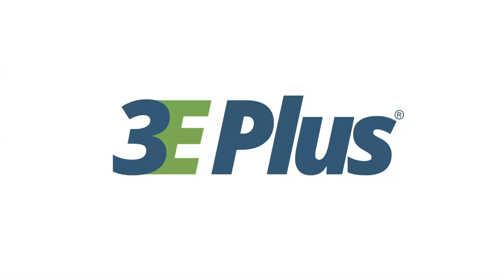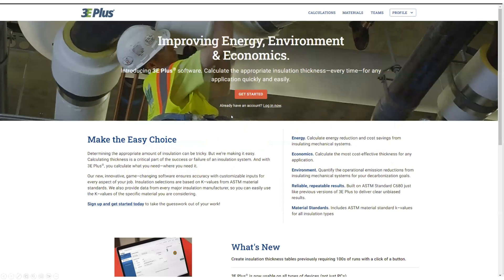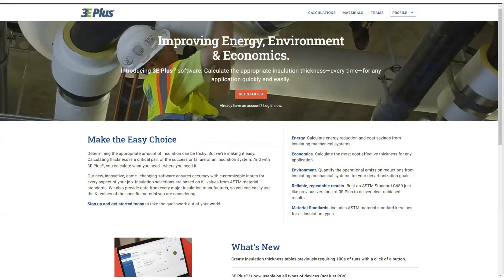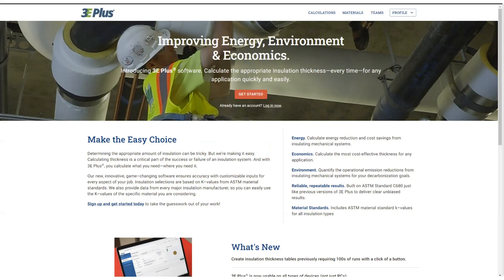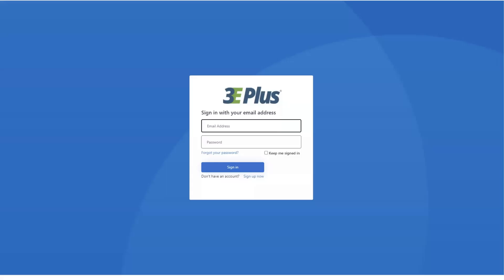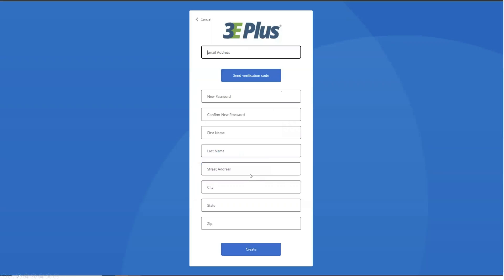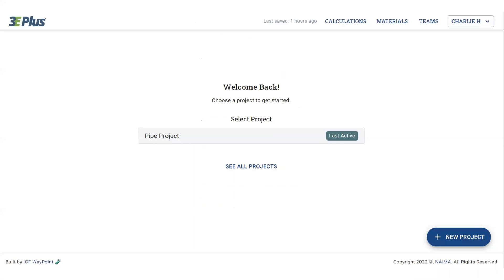Part 1: 3E Plus Signup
Learn how to sign up and create an account for the new online version of 3E Plus.

0:00 Background
0:12 Devices 3E Plus Works on
0:31 Landing Page overview
0:48 Sign up Process
1:13 Creating Account + Verification